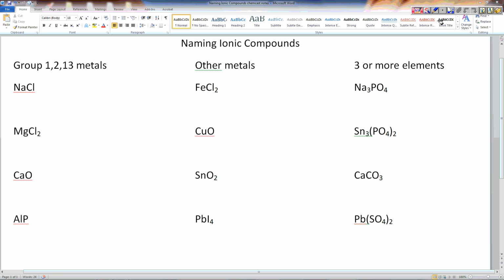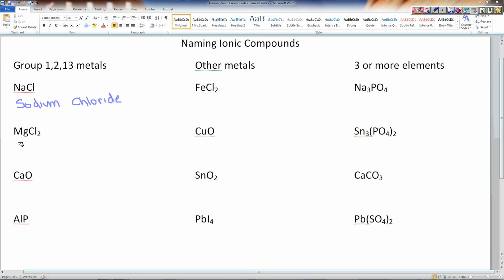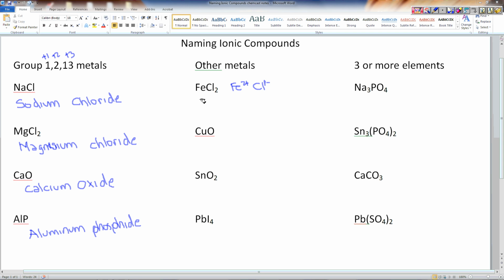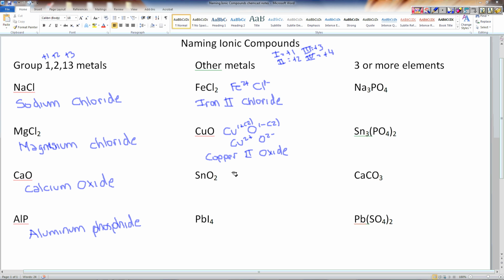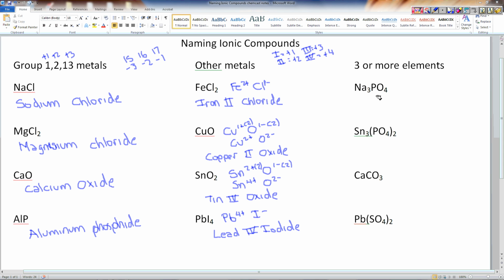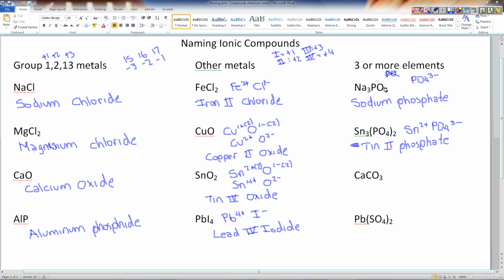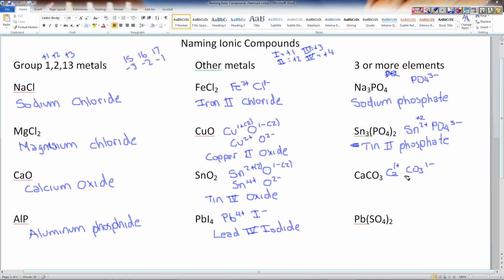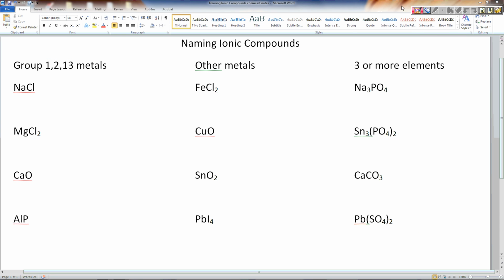naming ionic compounds chemcast.wmv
Simple way to name ionic compounds.